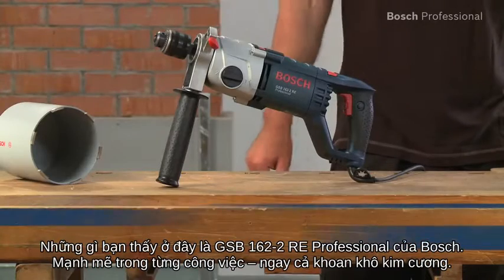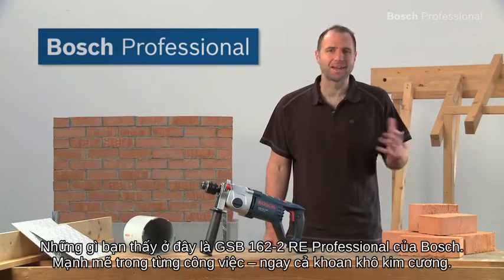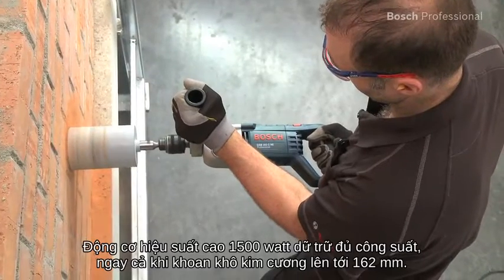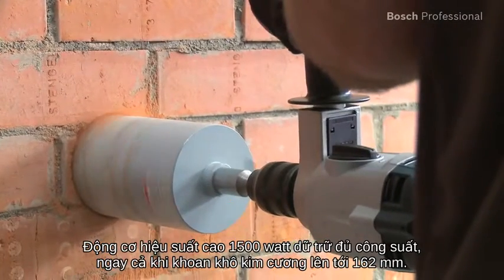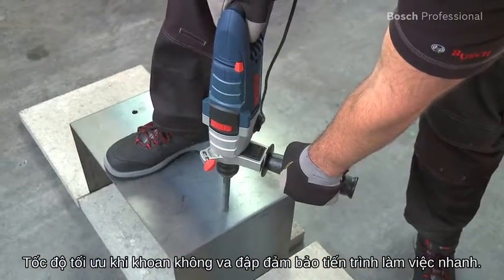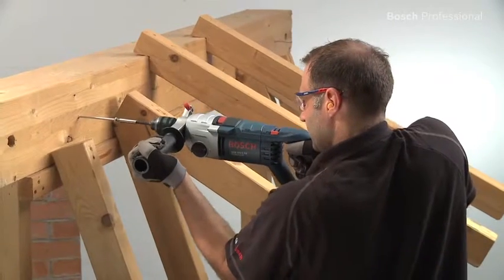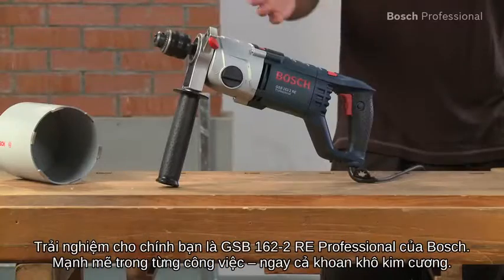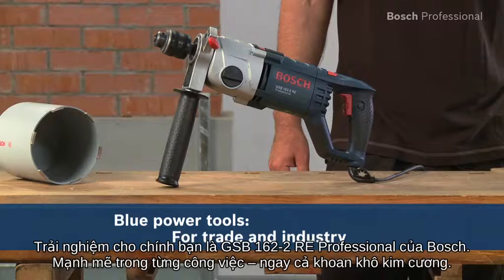Bosch GSB 162-2 RE Professional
Very high torque for power-demanding applications. Bosch high-performance motor (1500 W) with high overload capacity for the toughest applications. Optimised speed for fast work progress when non-impact drilling with diamond core cutters up to 162 mm.